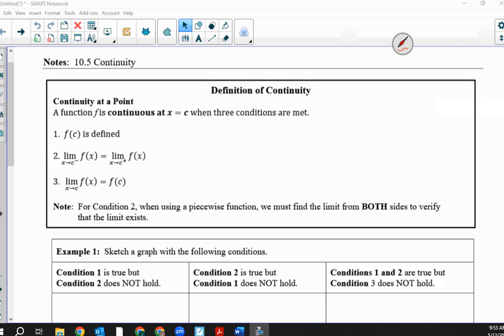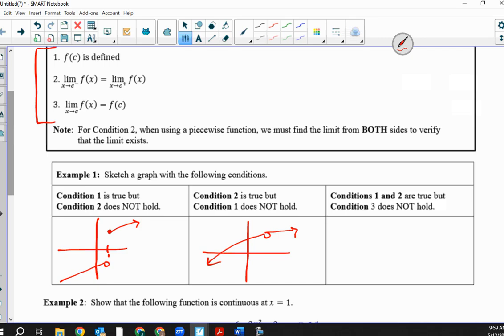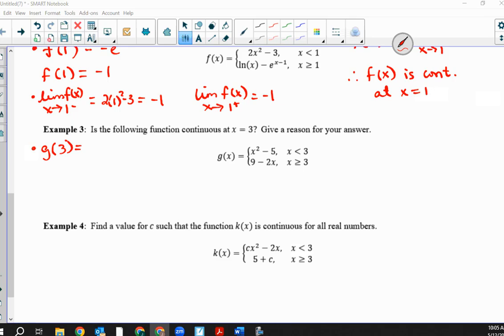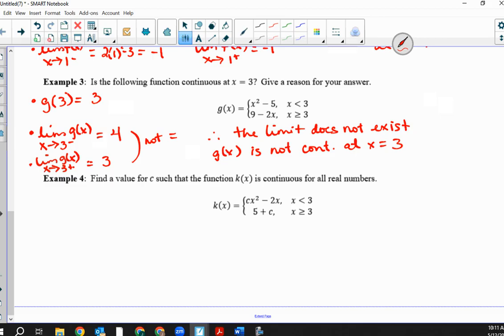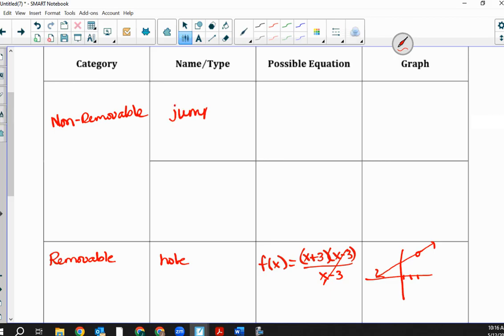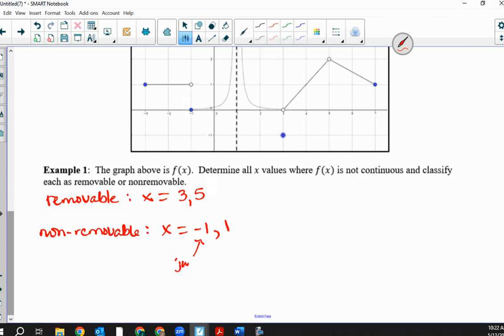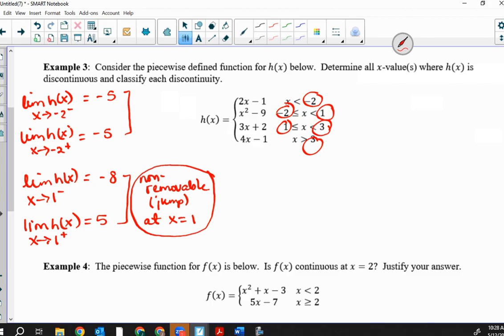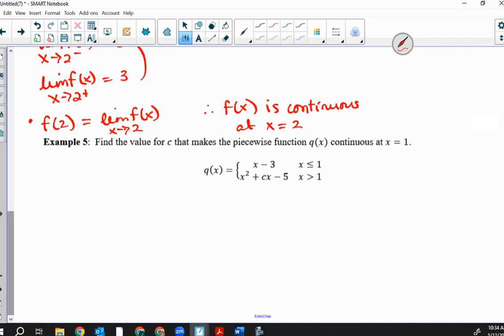10.5 notes - continuity